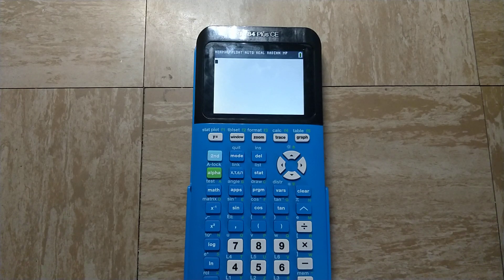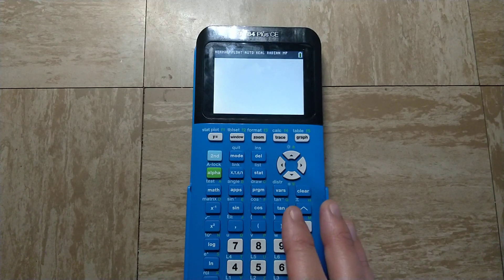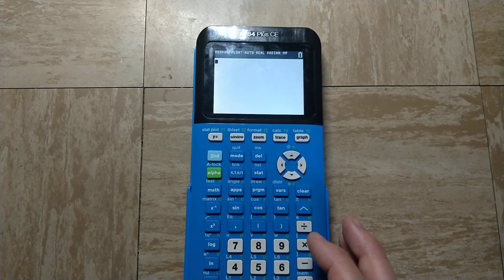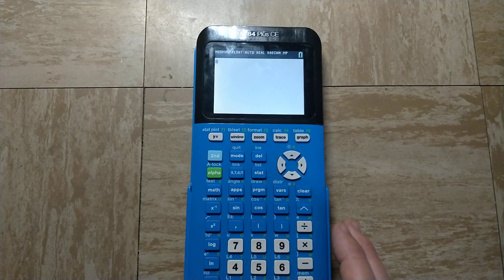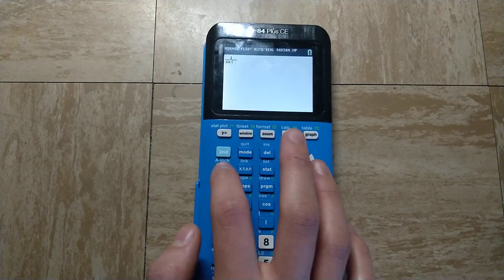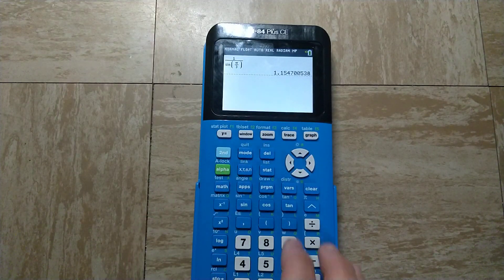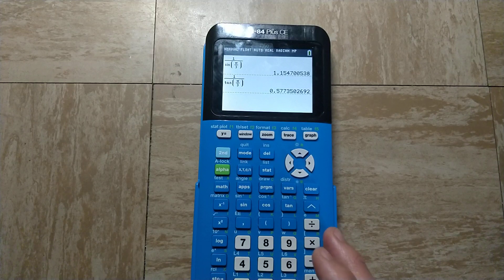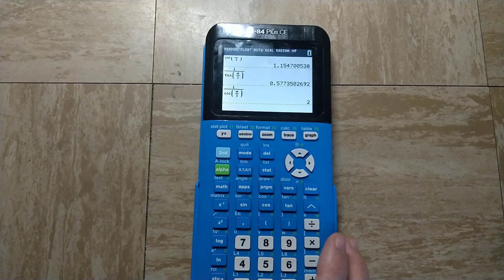Secant, Cosecant, and Cotangent on the TI-84 Plus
There might not be buttons for the secant, cosecant, and cotangent functions on the TI-84 Plus CE or any other TI-84 Plus graphing calculator, but that doesn't mean you can't calculate or graph these functions!